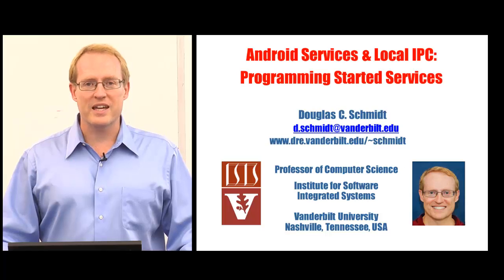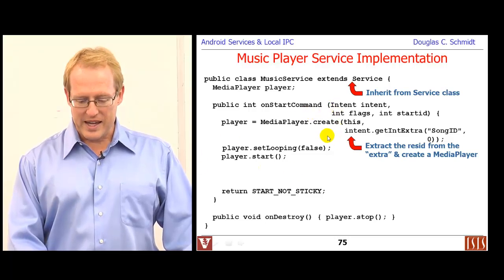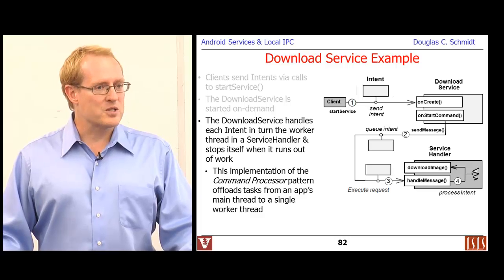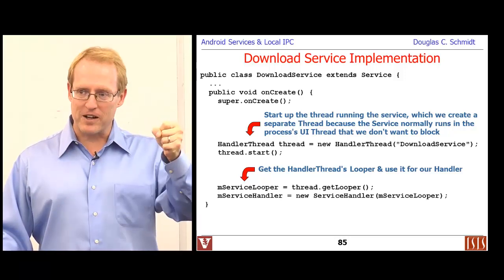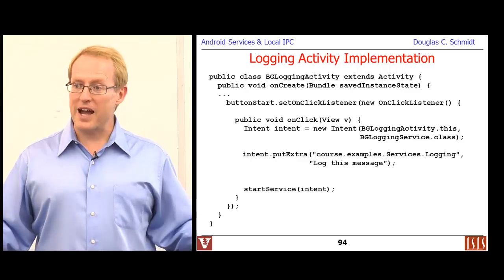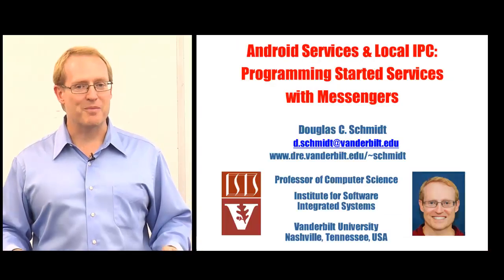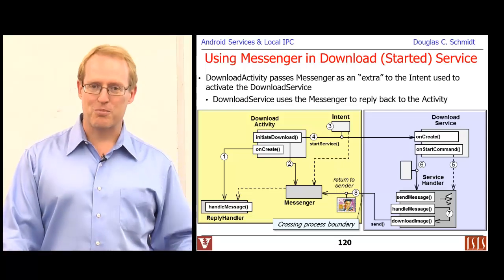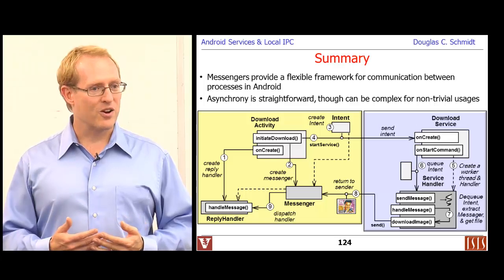Lecture 16: Android Services and Local IPC (parts 3 and 4)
This video is from a lecture I gave on October 14th, 2013 on Android Services and local IPC mechanisms for my CS 282 course Systems Programming for Android.  This lecture focused on how to program so-called "Started Service"s are in Android, as well as provided an overview of the Messenger IPC mechanisms.  You can learn more about this course